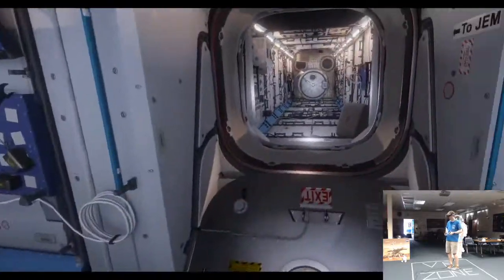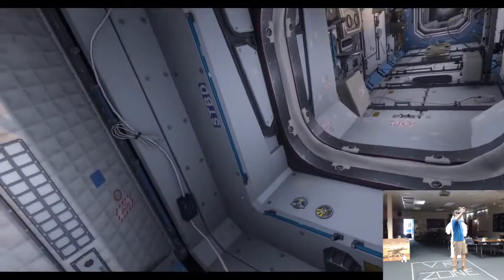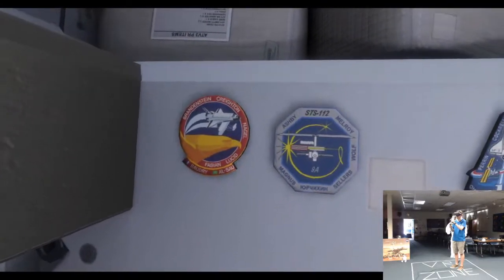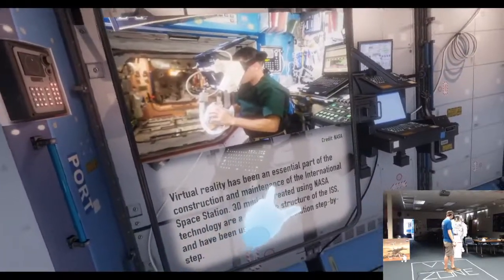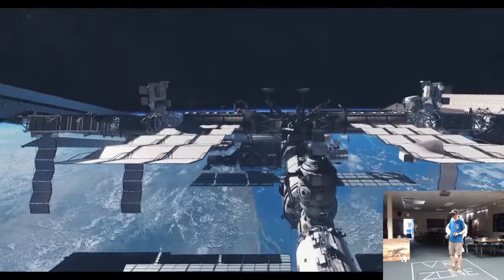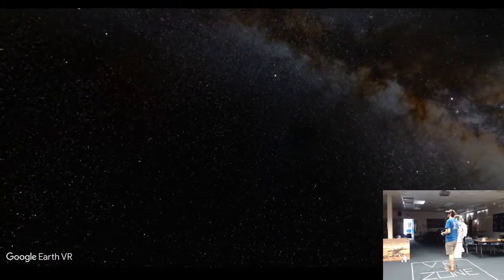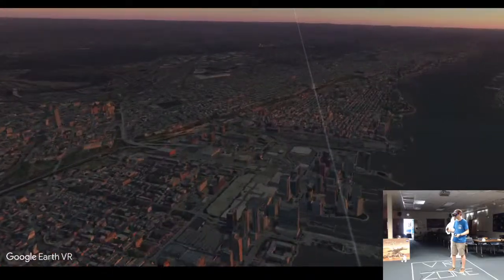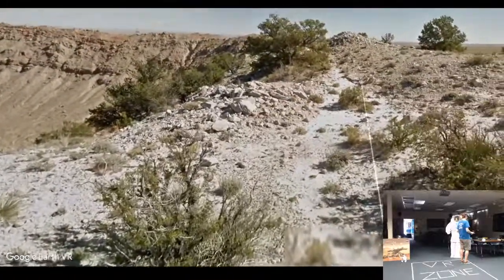Mission: ISS and Google Earth – Kopernik Virtual Reality Showcase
As a part of our Entering a Virtual Universe summer camp, we are demonstrating some high-end VR experiences throughout the week.